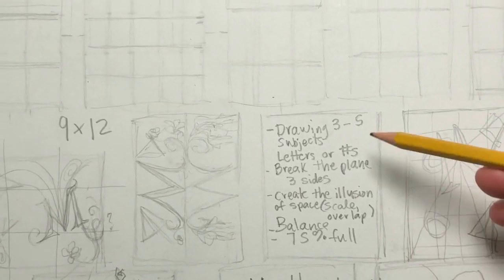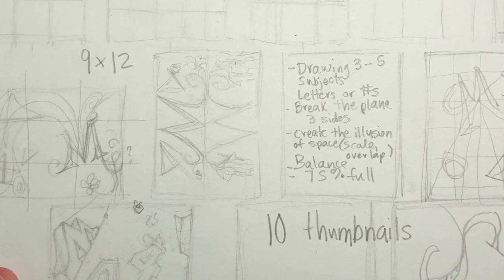Walkthrough of Borders out of Order Thumbnails